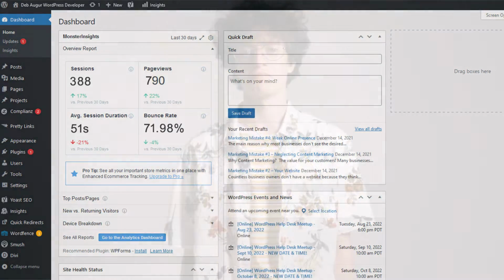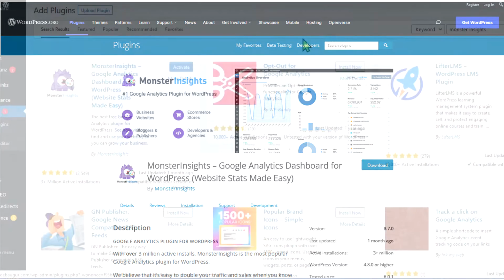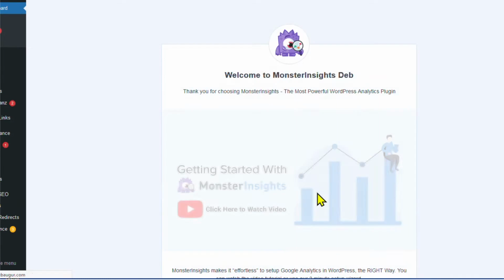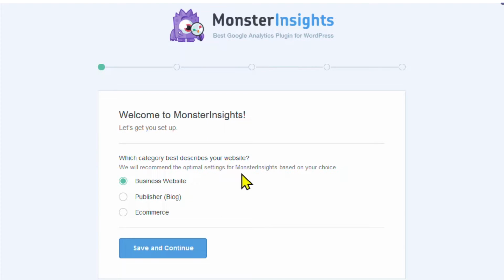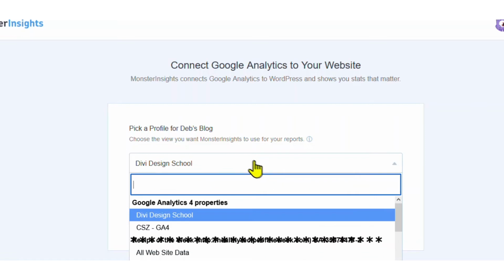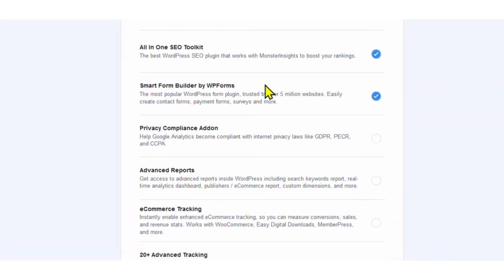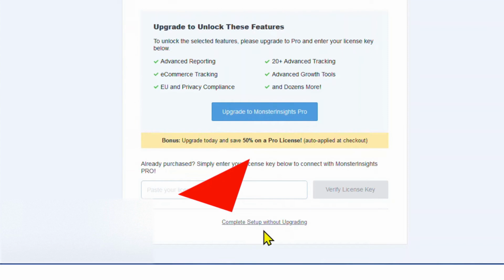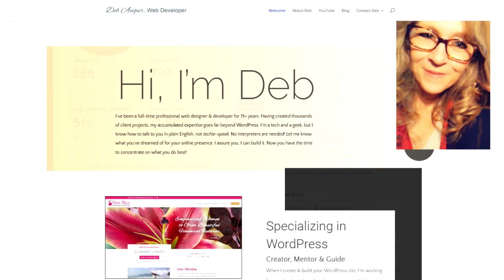Google Analytics on Your Wordpress Dashboard - Tutorial 2022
Staying informed about your website statistics is KEY to your online success. This video shows you how simple it is to install and set up the Free Wordpress Plugin, MonsterInsights with Google Analytics - so you have an quick view every time you login to your WP dashboard. At a glance, you can see how your visitors are interacting, improve your user experience, and more.

Resources & Recommendations:
Deb Augur has 20 years of experience designing and building websites for entrepreneurs and CEOs, including full websites, landing and opt in pages, e-commerce integration, online courses and memberships, as well as many other skillsets required for building a successful online business.